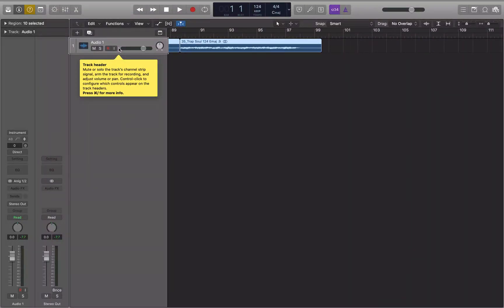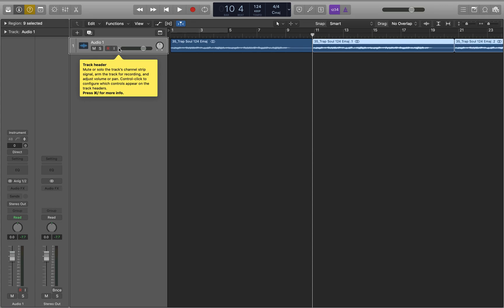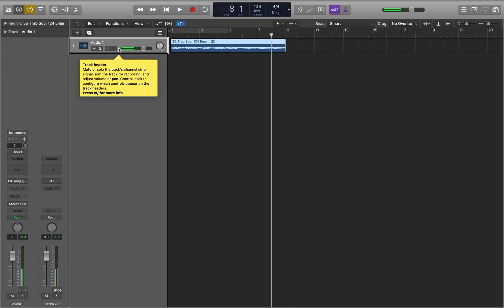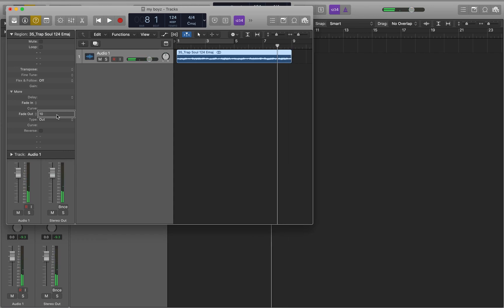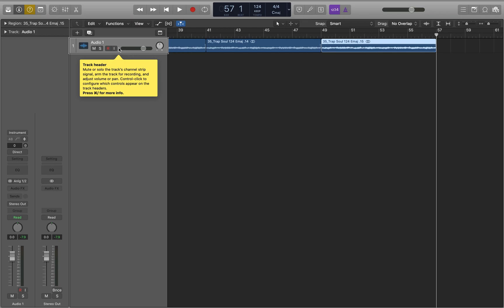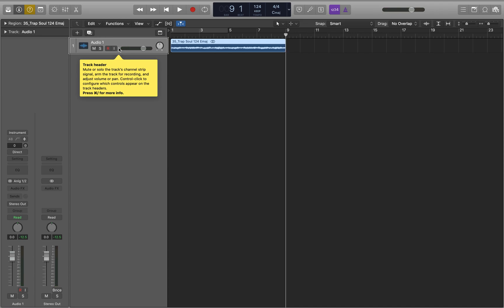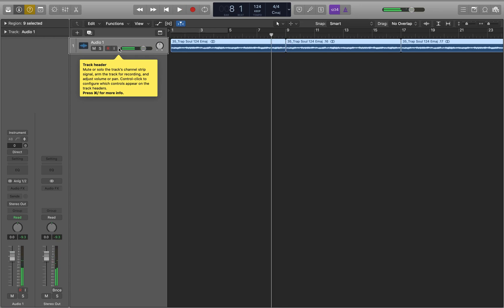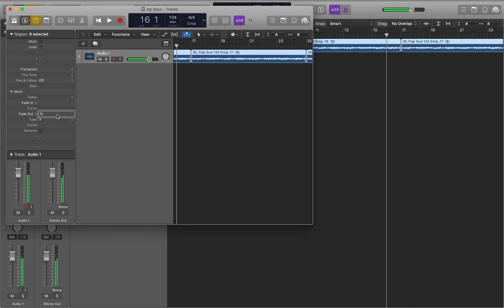Editing A Loop: Trimming, Repeating, Fading Out, and CrossFading Regions With VoiceOver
Are you a blind user making a Beat with Apple's Logic Pro X and need to edit a loop to work with your beat? This screen reader friendly tutorial uses some of the concepts from previous tutorials, and introduces Repeating a region as a quicker alternative to copy and paste. Also see how to get rid of clicks or pops at the end of regions or where they loop or repeat.